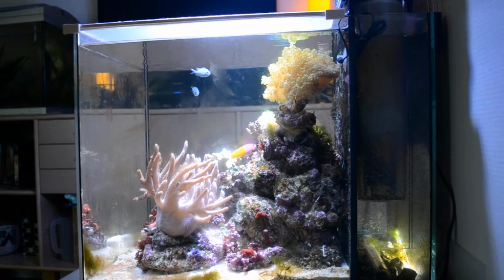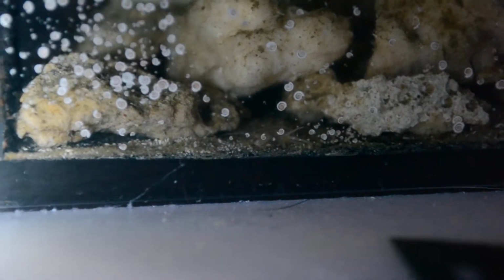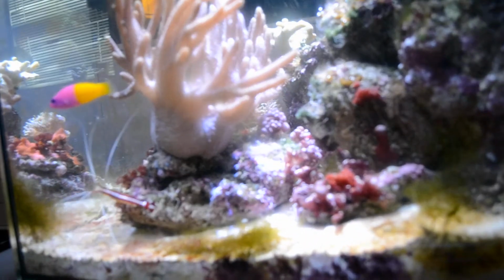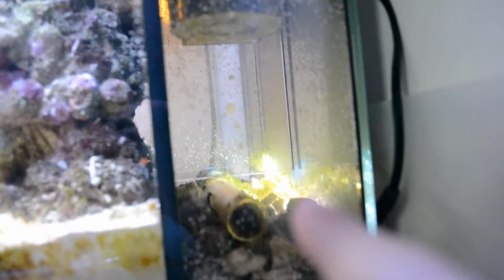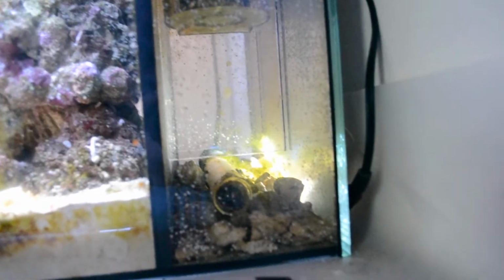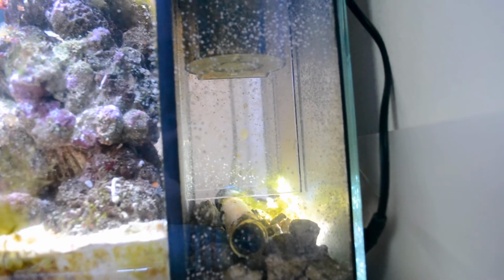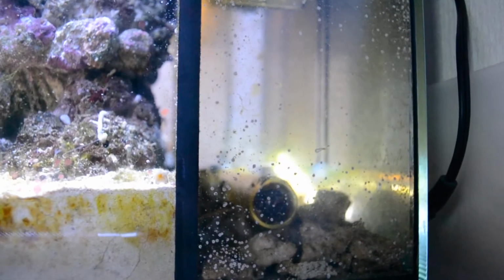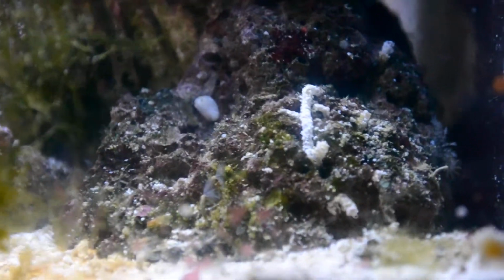Sump Refugium with Amphipods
In the Aqua Medic Blenny nano tank, i was able to install a sump refugium, build into the tank itself. I didnt have to buy an extra tank or anything. Its all in the back. In this video, i'll explain first and foremost what a sump refugium really is, but also how to install a refugium in YOUR tank, and also a quick guide on how to make a sump refugium in an Aqua Medic Blenny tank, without having trouble with lack of waterflow, water movement, waste getting stuck, or anything like that!

- Boywithafishtank